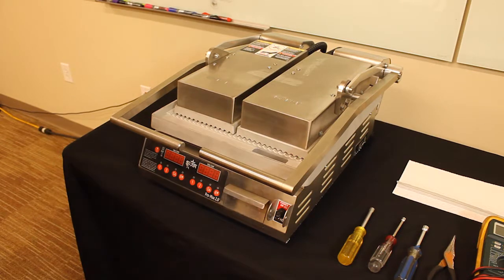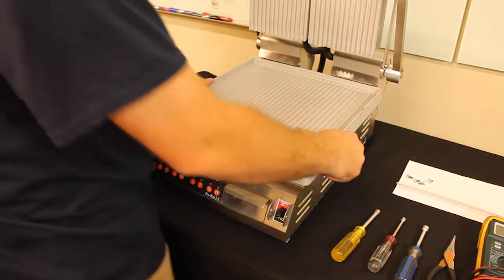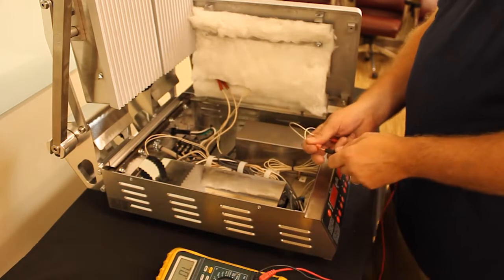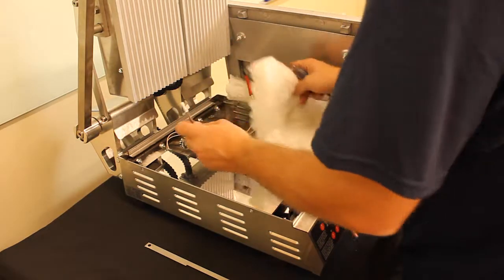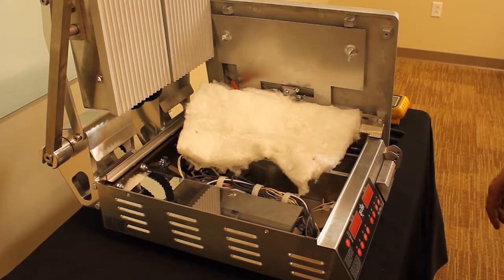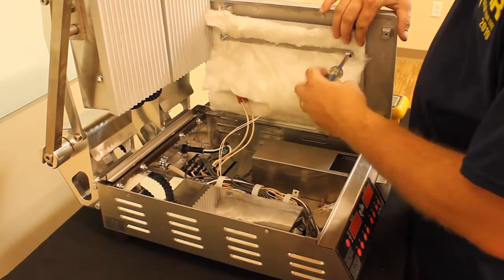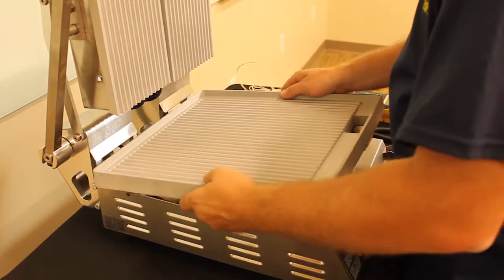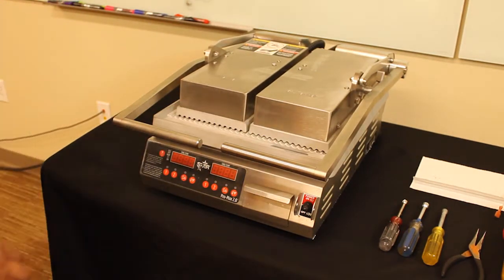PGT14 Diagnose and Replace a Probe.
In this video it details the proper way to diagnose and replace a probe on the start PGT14 sandwich grill.